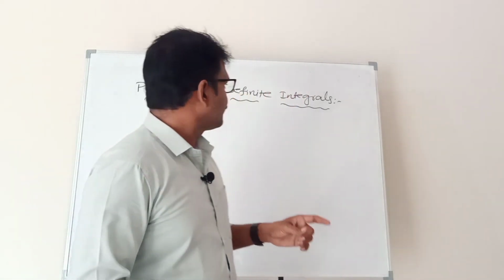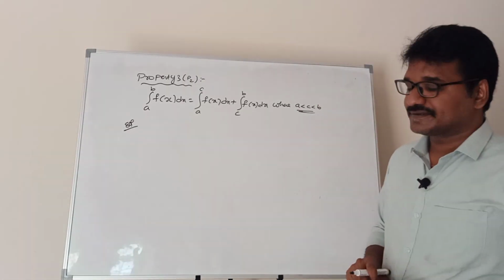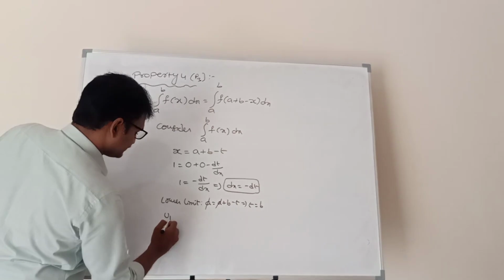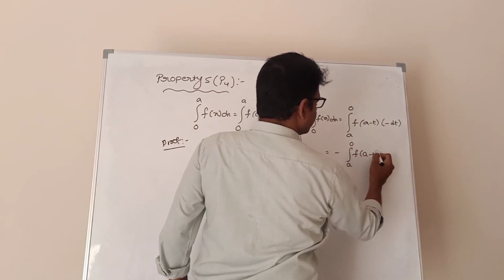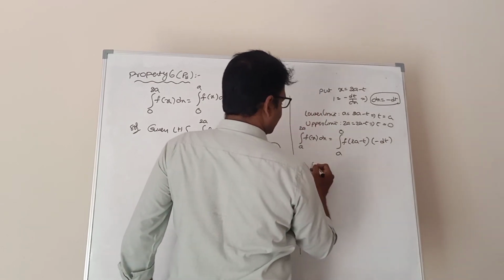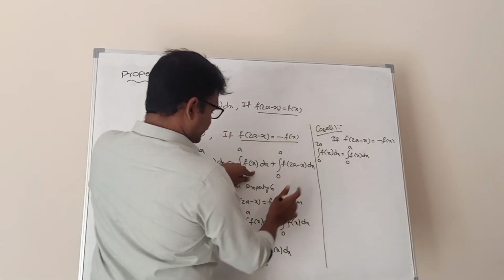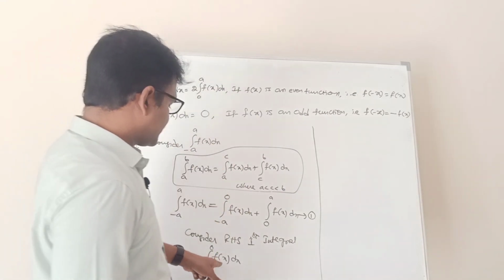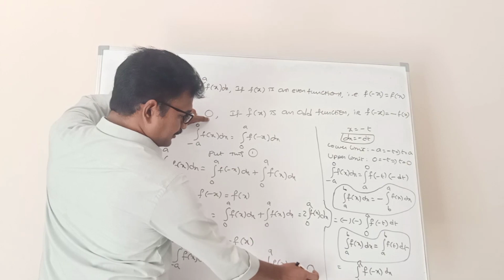PROPERTIES OF DEFINITE INTEGRALS | NCERT | CLASS 12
this video describes about properties of definite integrals .Based on this properties we have to solve many problems in jee mains and CET exams.and also describes about proofs of properties of definite integration.